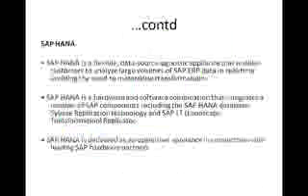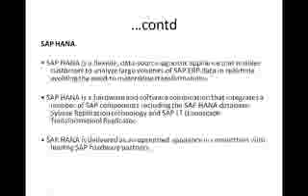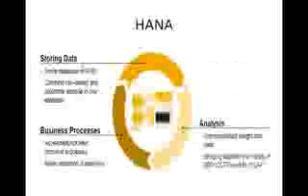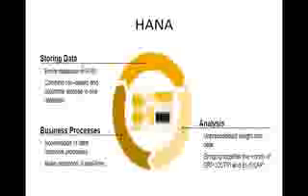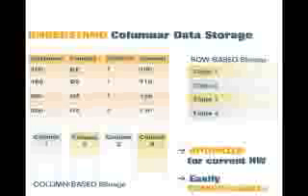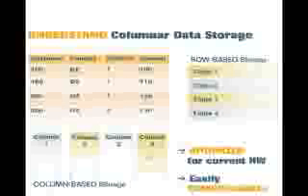SAP HANA CLASS 1